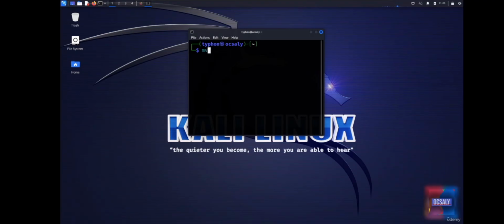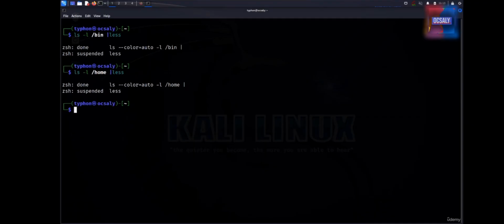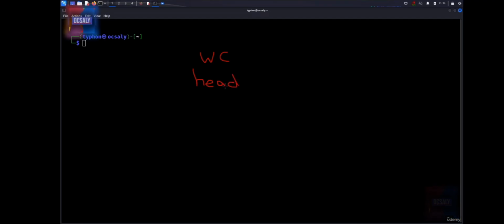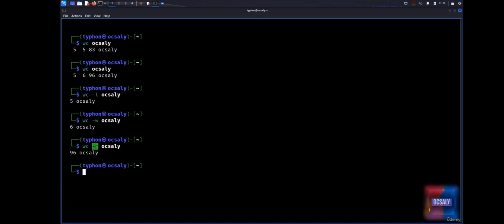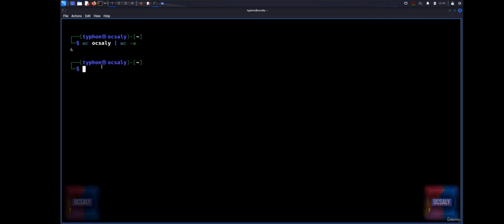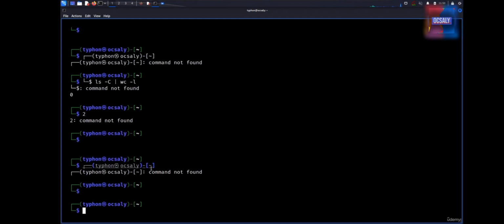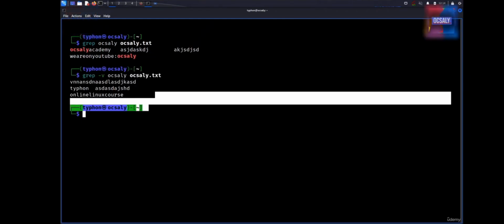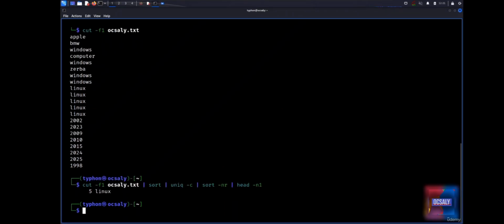Ethical Hacking Zero to Hero Course (Basic Linux Commands)5